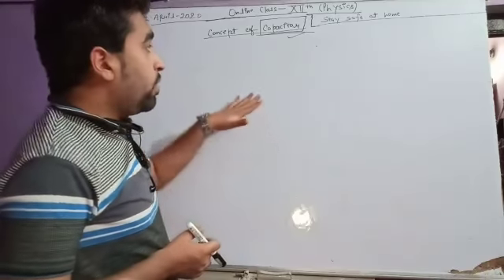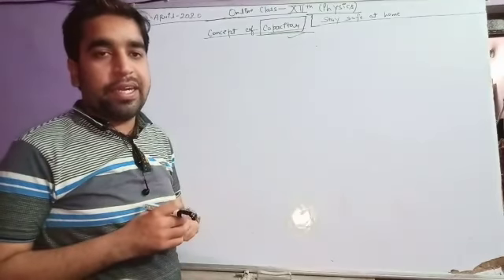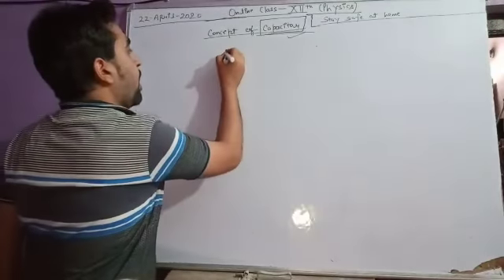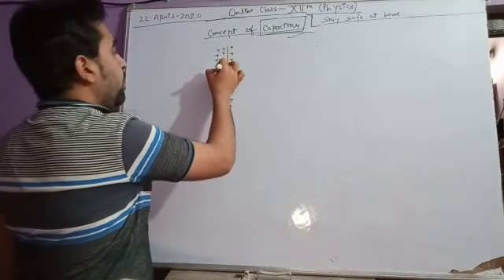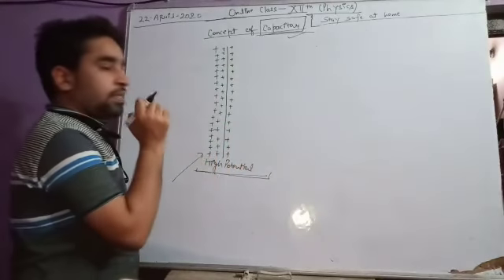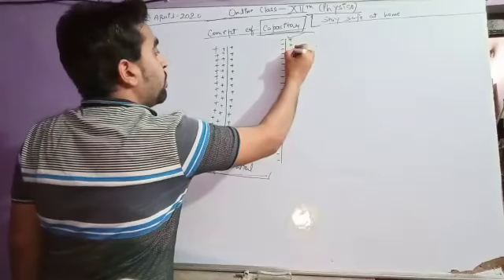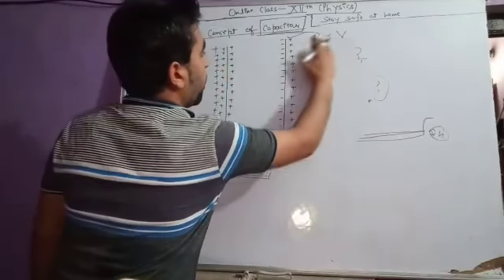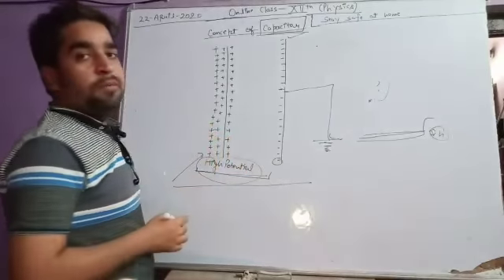Cbse Class 12th ( Concept of Capacitor)